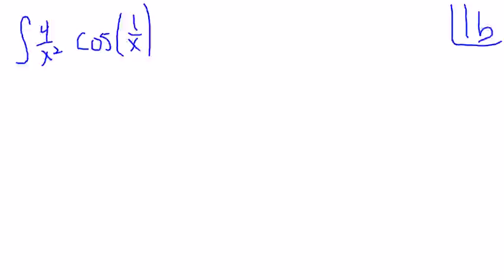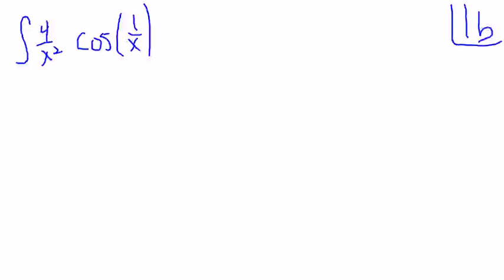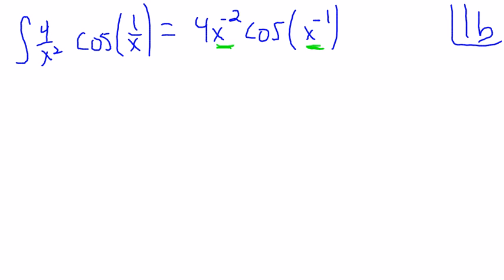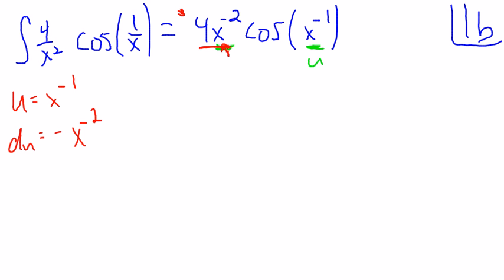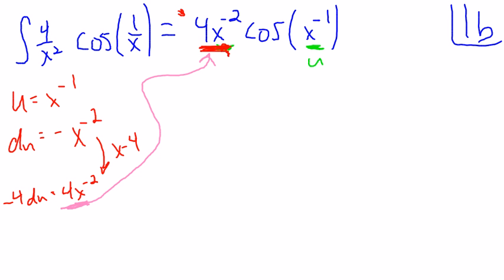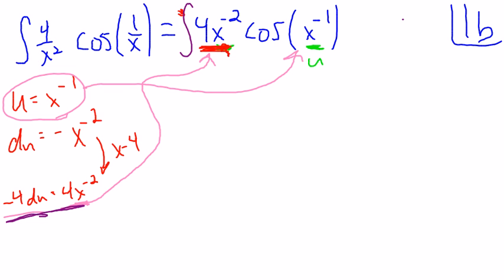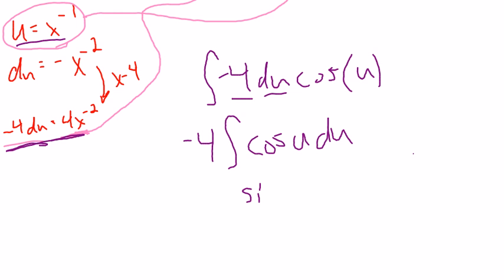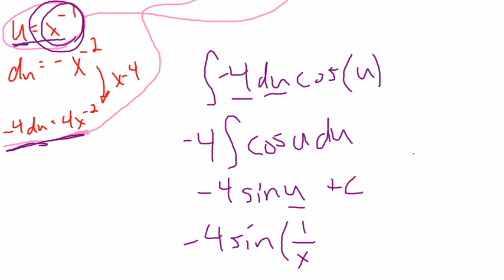AP Calc Ch 4 Study Guide 1b